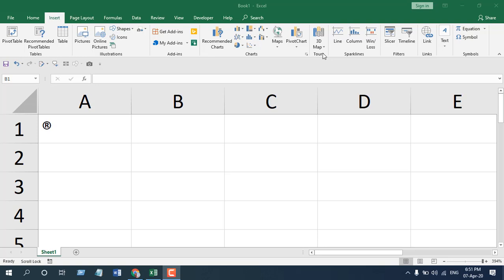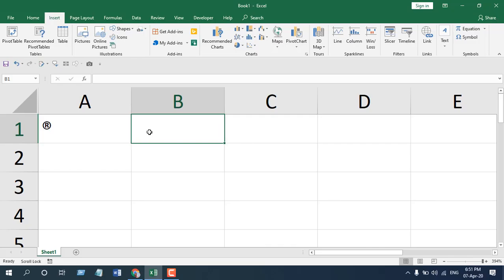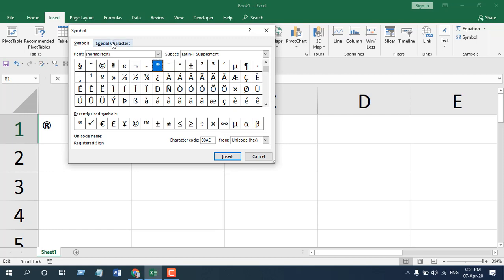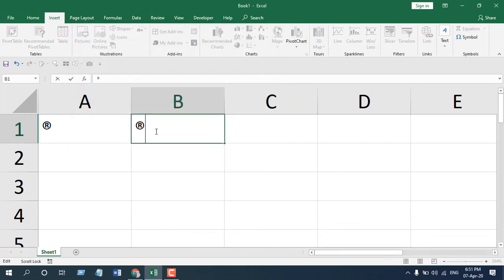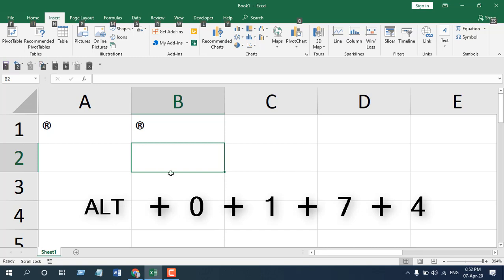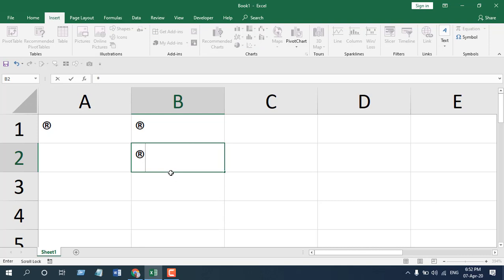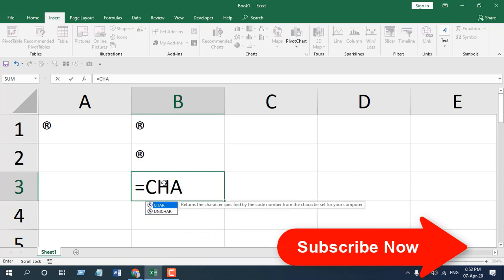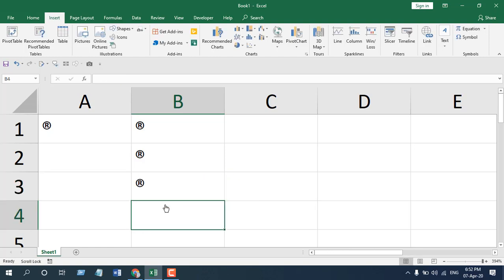How To Write Registered symbol ® In Microsoft Excel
In this excel trick I’ll show you how to insert the registered mark symbol ® inside your cell as a cell value in excel. I’ll demonstrate four different ways to add registered sign in an excel cell. There is no specific key for this ® sign. So, you need to know different ways to add this symbol.

The first way is to insert it from symbol option. To do it you’ll have to click on insert menu and then click on symbol. Click on special character and there you’ll find the registered mark.  Select that and click insert.
The Second way to is the keyboard shortcut for this character. Simply press ALT + 0 + 1 + 7 + 4 and release the Alt key.

The third way is to write a function which is =CHAR (174). If you want to add a Registered mark using VBA, you will have to call on this function from inside the VBA.

The last but the easiest way is to write ( r ) and press enter and done. Your copyright symbol ® will be added inside your cell.